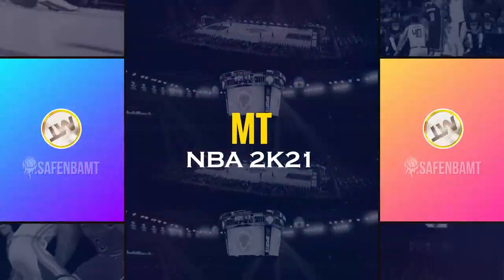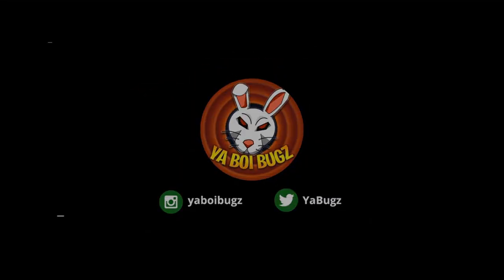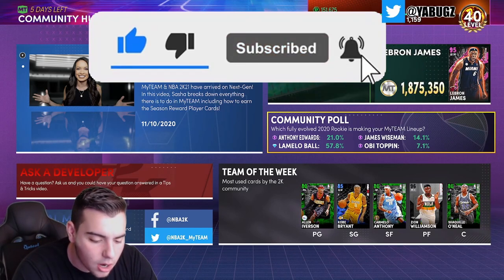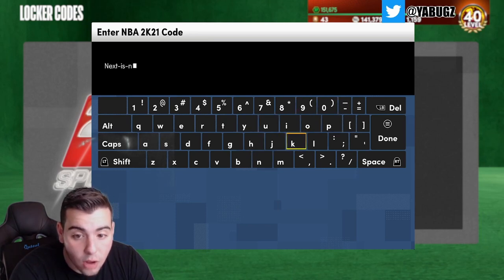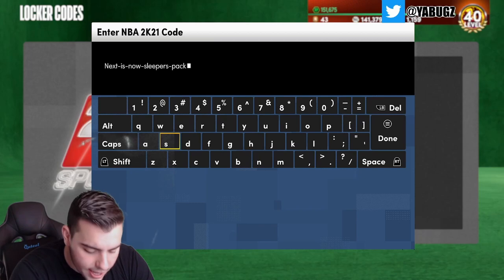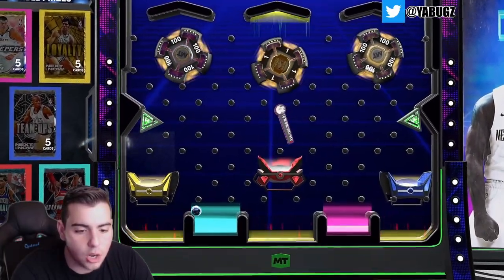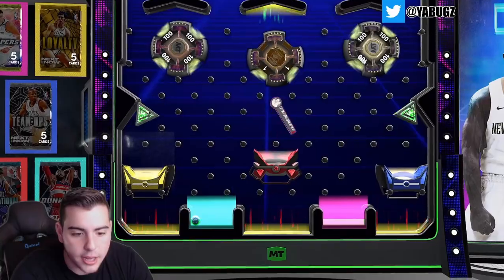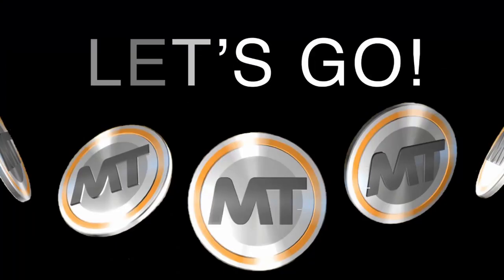INSANE NEW LOCKER CODES + 12 ACTIVE LOCKER CODES! | NBA 2K21 MY TEAM